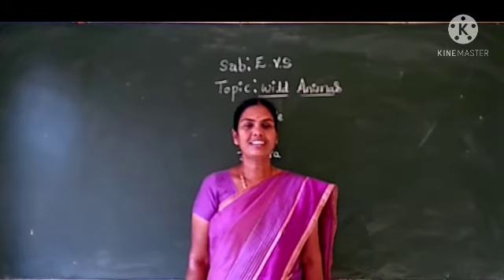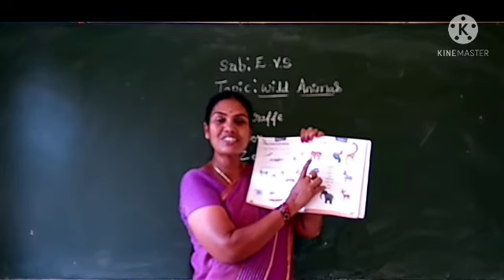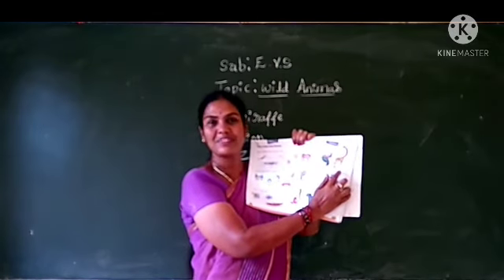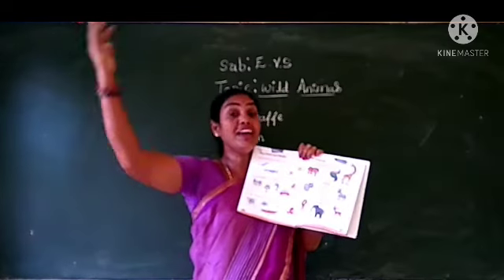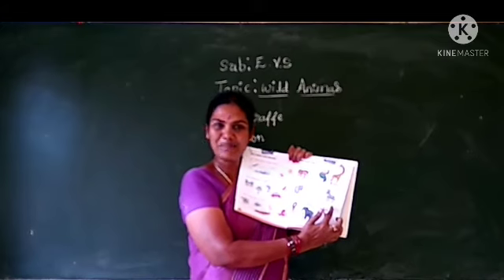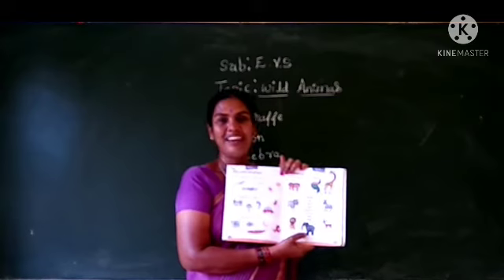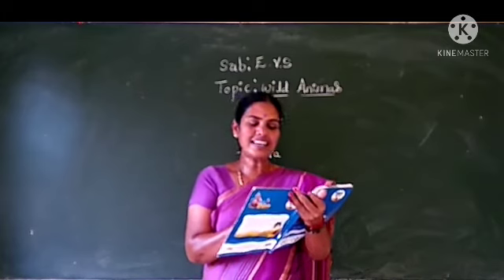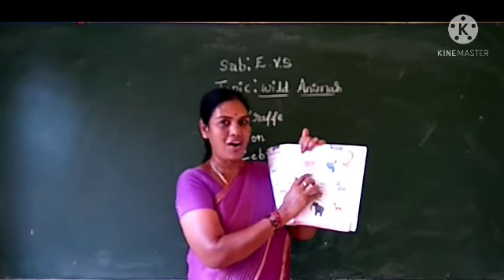St Joseph's Central school H D kote UKG EVS